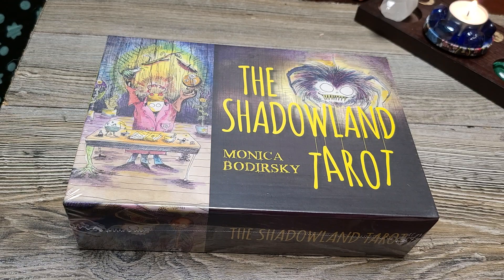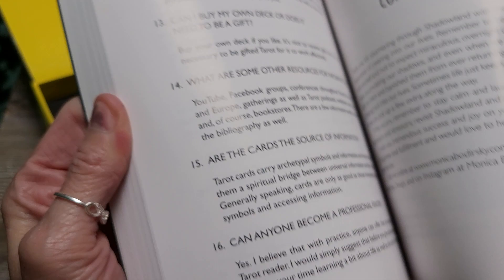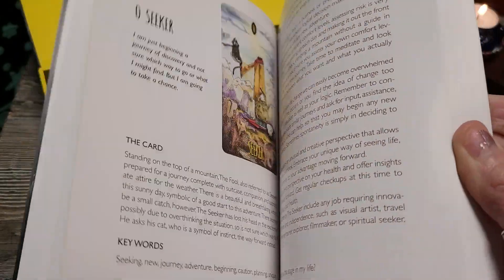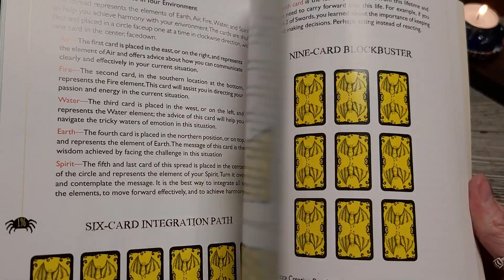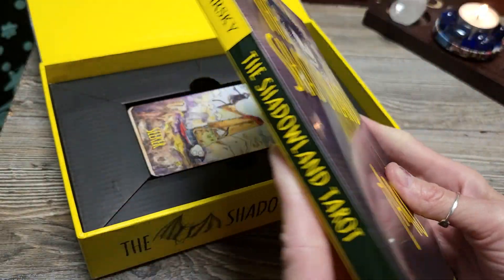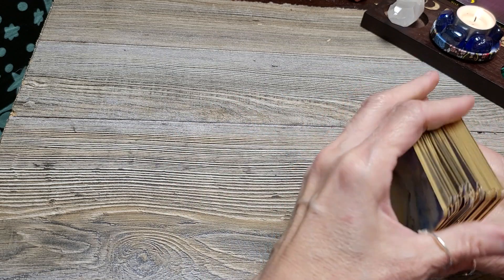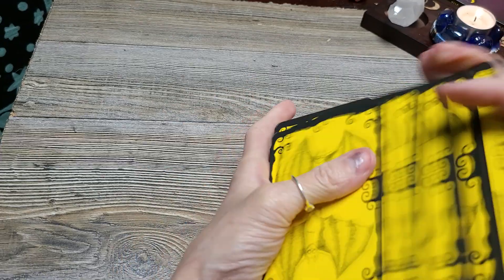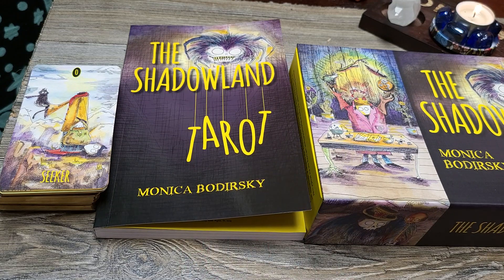The Shadowland Tarot //Unboxing//Walkthrough //Card Pull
Please join me as I do a walkthrough of this adorable, cute, quirky & genius The Shadowland Tarot by Monica Bodirsky.
In winning I was allowed to choose 1 Red Feather Deck or book. Well, to say I was more excited then a kid at Christmas was an understatement! I had been wanting this deck for, forever so here it is!
Thank you Schiffer & Red Feather Publishing for this opportunity!

Let me know if you have this deck and do you enjoy using The Shadowland Tarot. What Decks do you like to pair it with?

The Shadowland Tarot: & lots more!!!